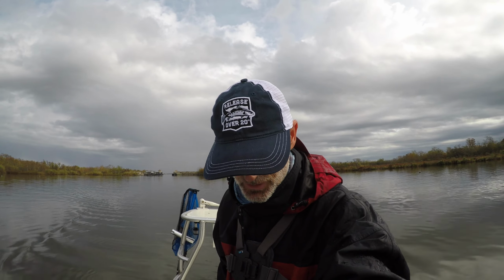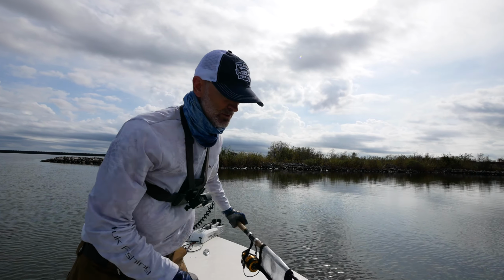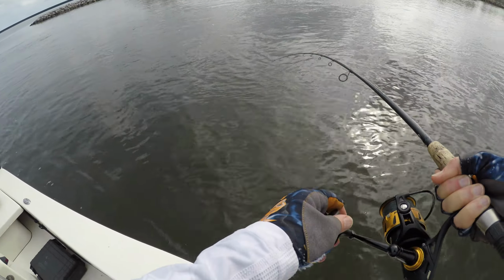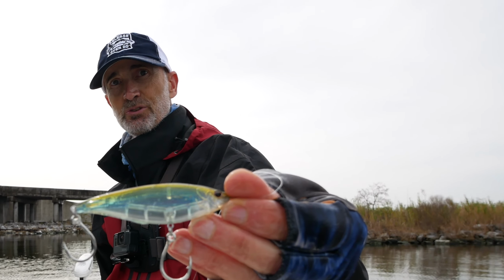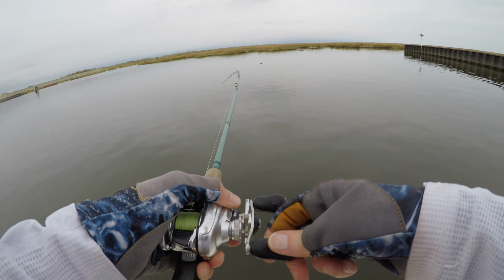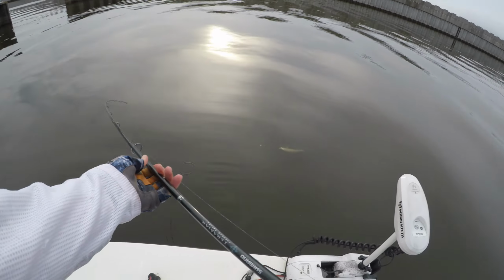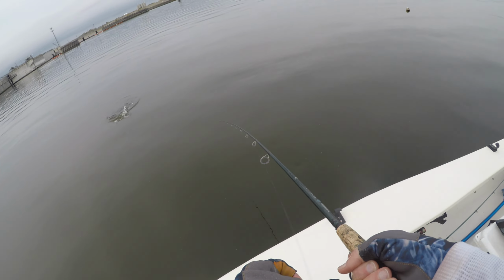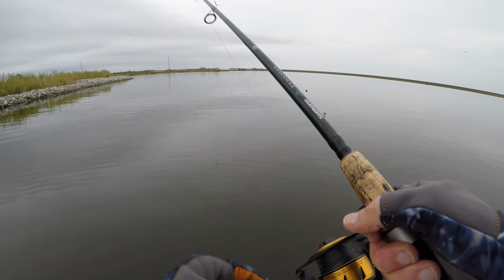Trout from an Industrial Habitat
We are so fortunate to have the triangle intersection of the ICWW and the MRGO. This is an industrial habitat created by deep channels and concrete structures which makes it ideal wintertime fishing. This is an area that is fishable in any weather due to the high banks and walls and the water clarity is generally beautiful.

However, in years with high Mississippi River water flow, this area becomes too fresh for good trout fishing.  Fortunately, high river water is not plaguing us in 2023 and consequently the speckled trout fishing is excellent right now.

Here is a link to the entry form for Release Over 20